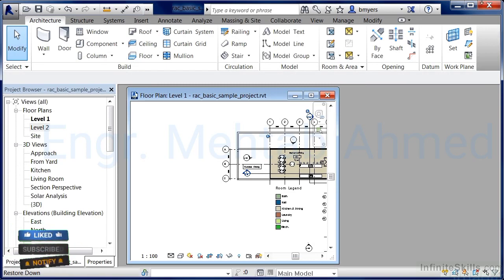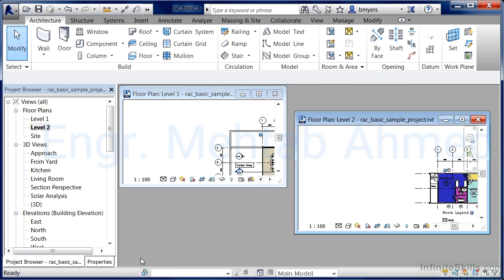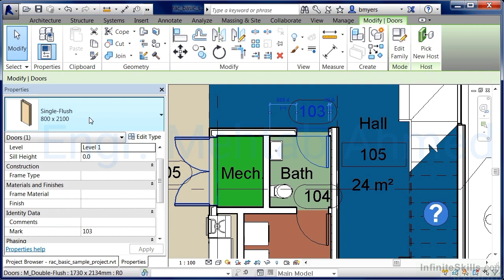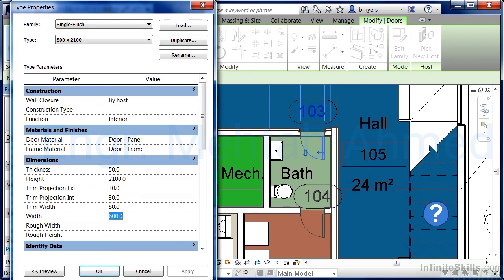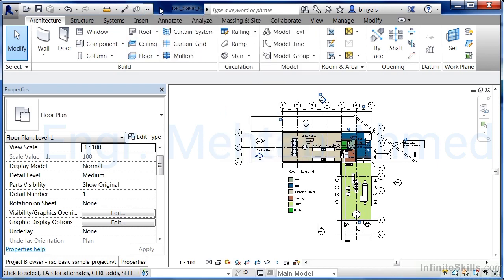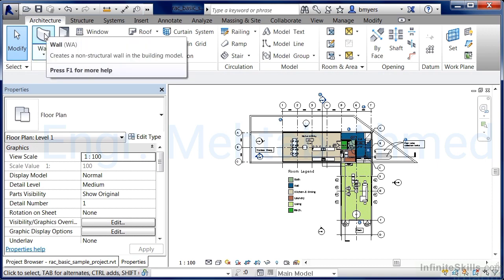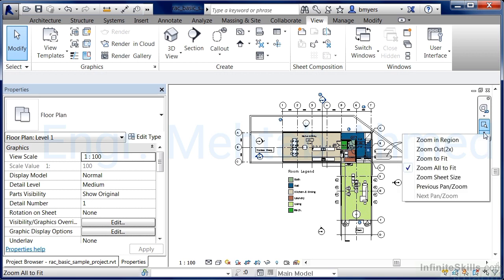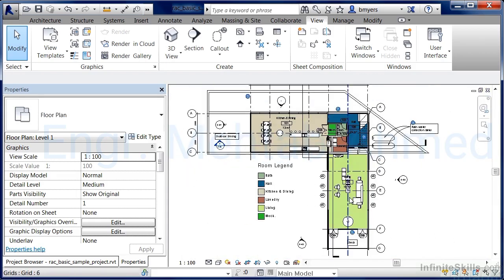Revit|Viewing, Drawings Area, Properties Palette, Quick Access Tool bar, Status bar and Zooming Tool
Autodesk Revit is a powerful building information modeling (BIM) software that is used for architectural design, mechanical, electrical, and plumbing (MEP) engineering, and construction documentation.

Viewing: Revit allows users to view and navigate their models in 3D and create and edit 2D views, such as floor plans, elevations, and sections. Users can also create and edit camera views, which allow them to create realistic walkthroughs of their models. Additionally, Revit offers a variety of visual styles, such as wireframe, hidden line, and realistic, that can be applied to views to improve the visual representation of the model.

Drawings Area: The Drawings Area is the main workspace in Revit where users can create and edit their models. It includes the view tabs, where users can switch between different views of their model, and the view control bar, which allows users to navigate and manipulate their view. Users can also create and edit sheets, which are used to organize and present views of the model on a single sheet of paper.

Properties Palette: The Properties Palette allows users to view and edit the properties of the selected element in the model. It includes information such as the element's type, location, and dimension, as well as the ability to change its properties. Users can also access the properties of multiple elements at once and change them simultaneously.

Quick Access Toolbar: The Quick Access Toolbar is a customizable toolbar that allows users to access frequently used commands quickly. Users can add, remove or rearrange commands to meet their specific needs.

Status Bar: The Status Bar displays information about the current view, including the scale, the current coordinate system, and the current level. It also provides quick access to common commands, such as saving, undo, and redo.

Zooming Tool: The Zooming Tool allows users to zoom in and out of their model to get a closer or more distant view of the elements in the drawing area. Users can zoom in and out by using the scroll wheel on their mouse or by using the zoom commands on the ribbon. Additionally, Revit also offers a variety of navigation tools, such as pan and orbit, that can be used to move around the model.

In summary, Autodesk Revit provides a comprehensive set of tools for architectural design, MEP engineering, and construction documentation that streamlines the entire building design and construction process. Its user-friendly interface, customizable options, and powerful visualization capabilities make it a popular choice among architects, engineers, and construction professionals.